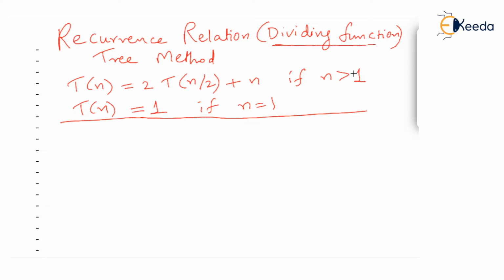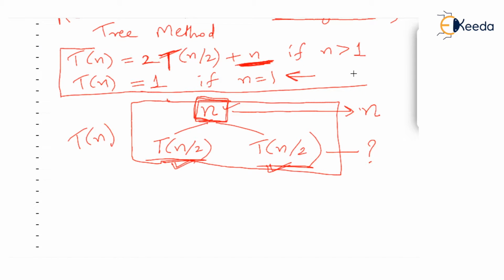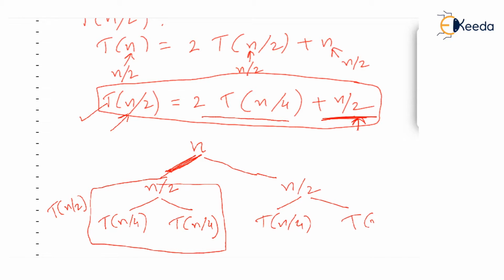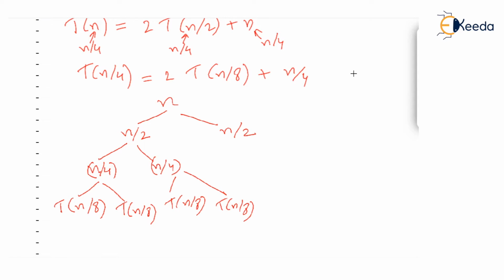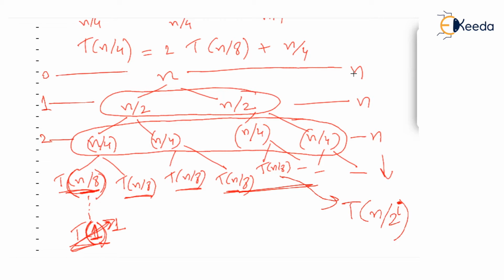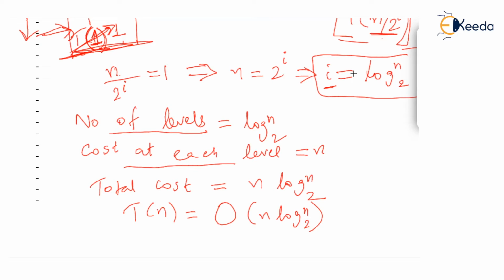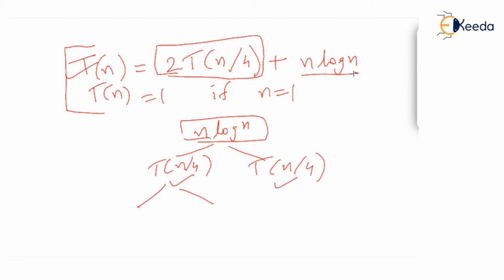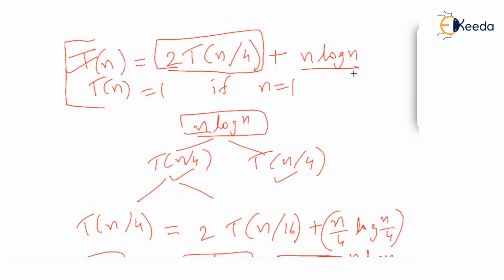Understanding Recurrence Relations for Dividing Function Part 4 | Analysis of Algorithms | GATE CSE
In Part 4 of our series on "Understanding Recurrence Relations for Dividing Function," we embark on a comprehensive exploration of this crucial topic.

In this video, we'll dive deep into the fundamental concepts of recurrence relations, with a specific focus on dividing functions. Whether you're a GATE aspirant seeking to conquer the exam or a computer science enthusiast eager to grasp the intricacies of algorithm analysis, this video is your gateway to success.

🌟 Key Highlights 🌟

📌 Dividing Functions Unveiled: We'll start by demystifying dividing functions and lay a solid foundation for understanding how they relate to recurrence relations.

📌 Recurrence Relations Demystified: Recurrence relations can be challenging, but fear not! We'll break them down step by step, making complex concepts easy to grasp.

📌 Real-World Applications: Discover the practical applications of recurrence relations in the world of computer science. From algorithm optimization to data structure analysis, this knowledge is invaluable.

📌 Problem-Solving Practice: Challenge your problem-solving skills with carefully selected practice problems designed to reinforce your understanding.

📌 GATE CSE Preparation: If you're gearing up for the GATE CSE exam, this video is a must-watch. We provide insights and strategies to excel in this competitive examination.

Join us on this educational journey as we unravel the mysteries of recurrence relations for dividing functions.

Let's build a strong foundation for your success in algorithm analysis and GATE CSE together.

Happy Learning.